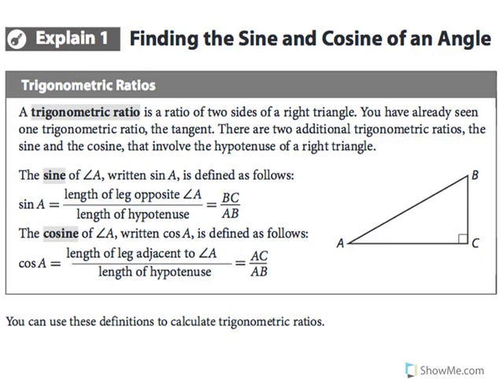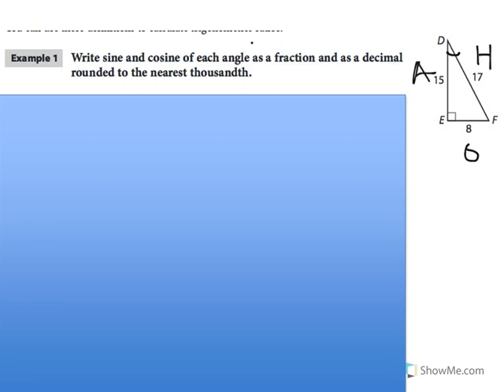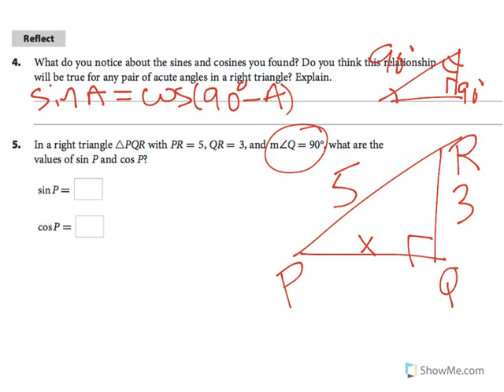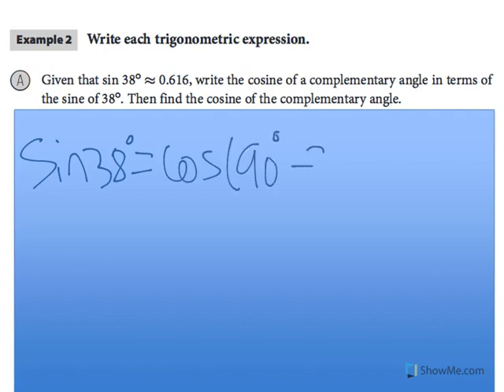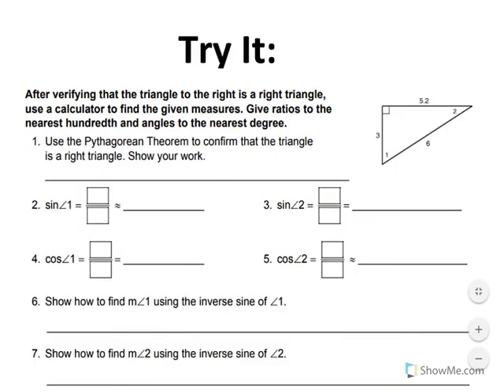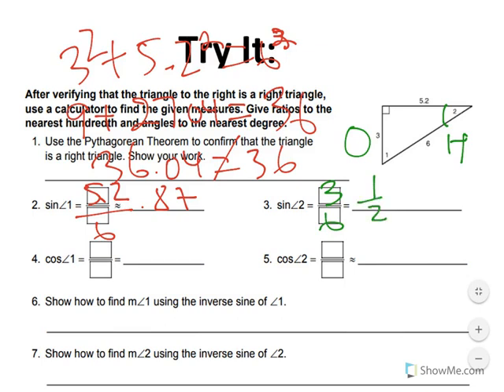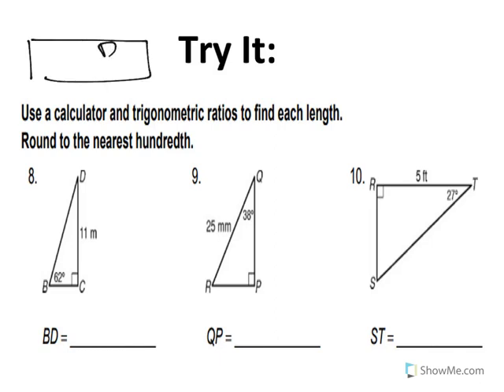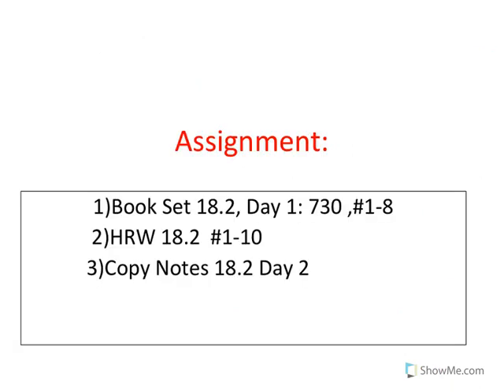IM2 Lesson 18 2Day1